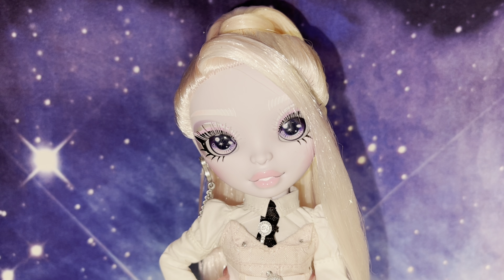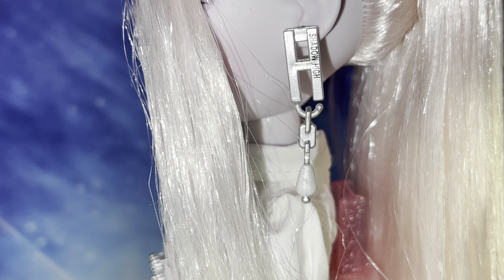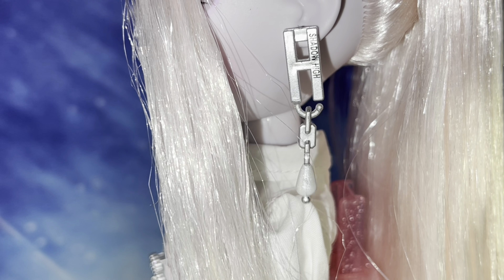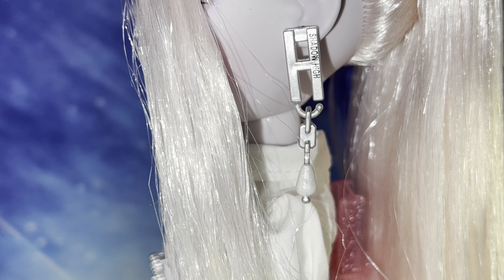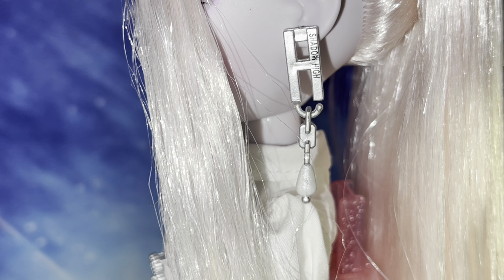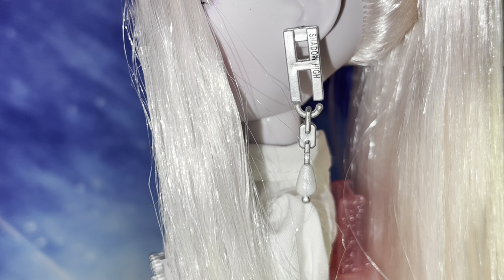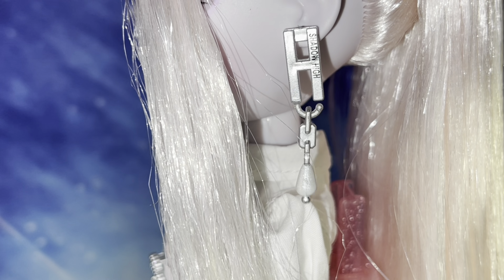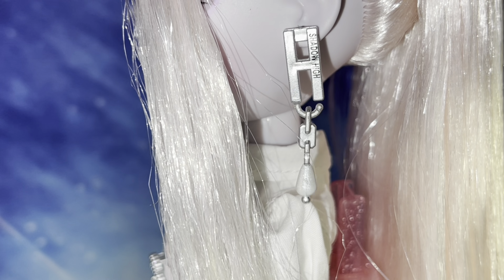Shadow High Series 2 Karla Choupette Review!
Follow me on WhatNot! Sign up with my link and get $10 off your first purchase!